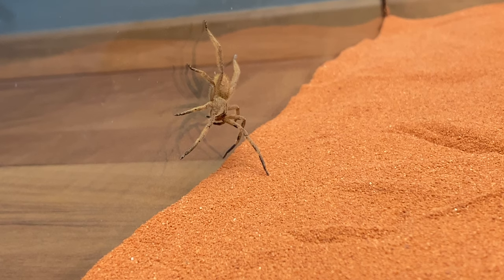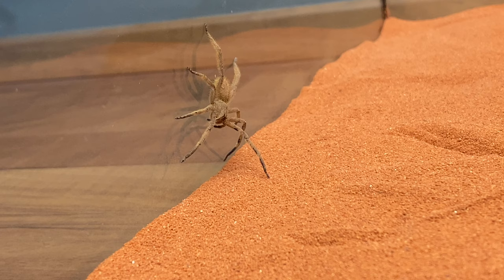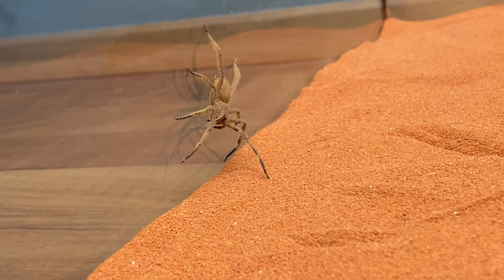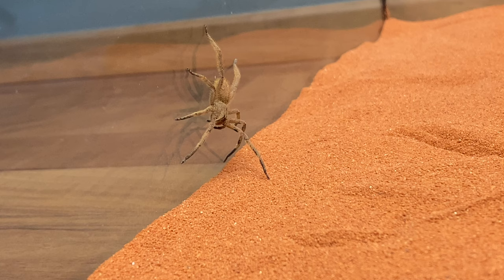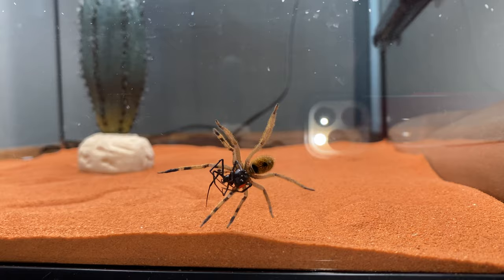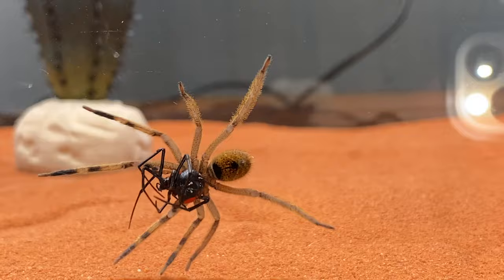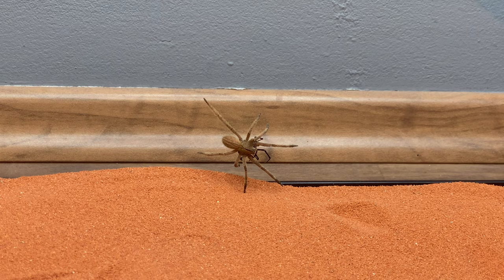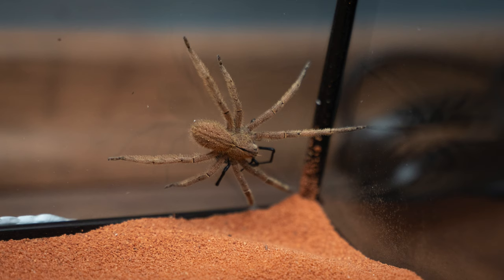Brazilian Wandering Spider vs Black Widow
In this video you can see a Phoneutria Fera (Brazilian Wanderin Spider) and a Latrodectus Menavodi (Black Widow).

Gonna upload NEW Battles once I reach 10 supporters on my Onlyfans

Comment request for future fights between specific species.